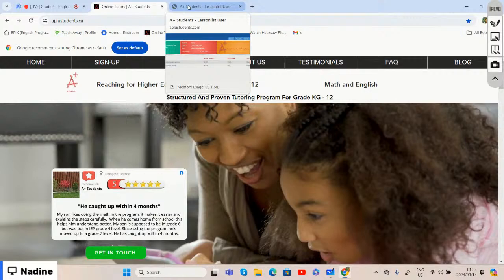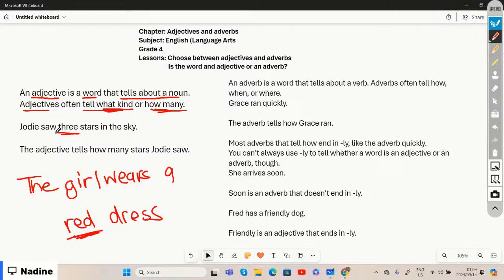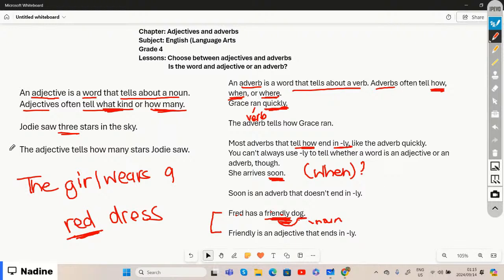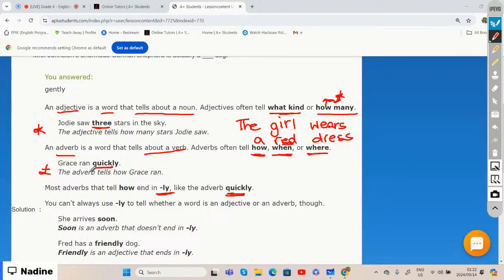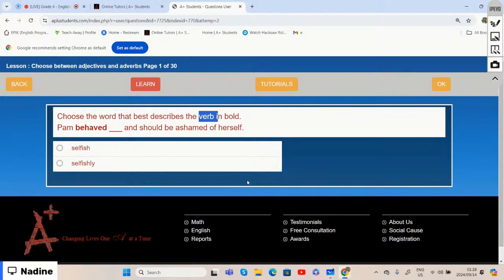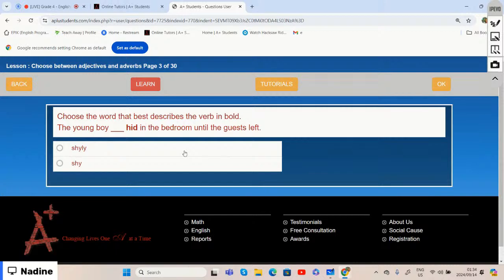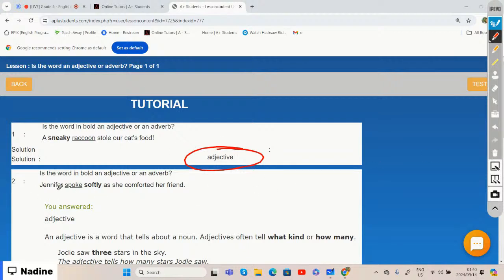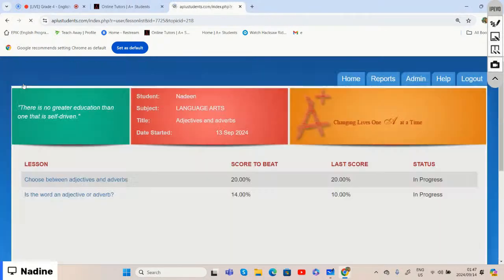Grade 4 - English: Adjectives and adverbs